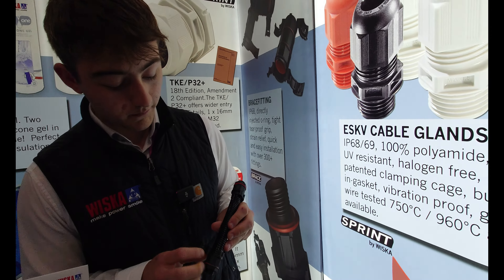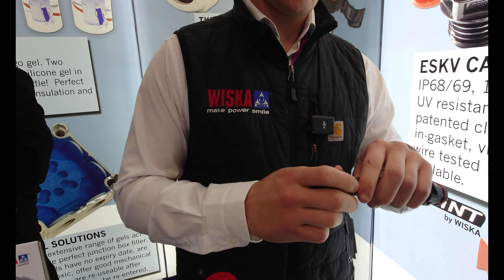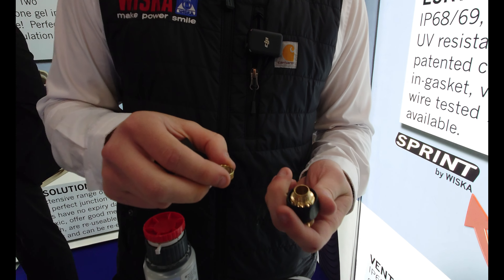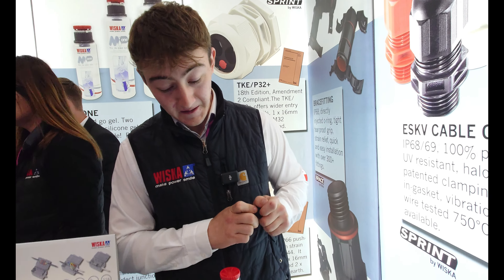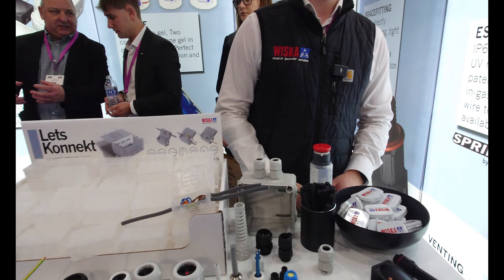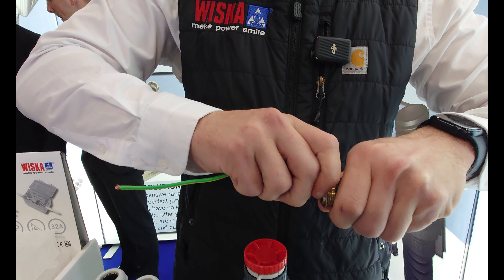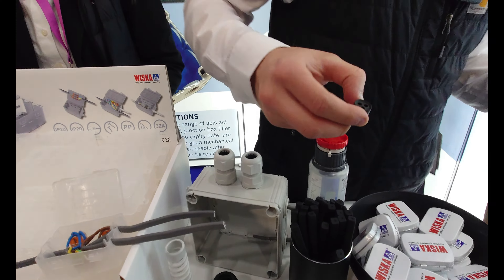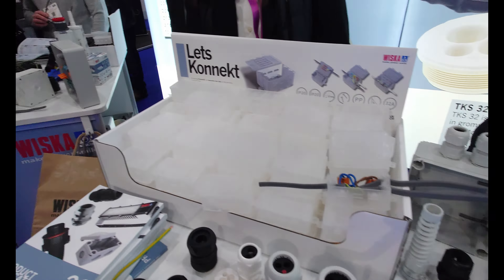Wiska Junction Boxes, Glands & More | Electrician's Life | Toolfair 2024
Originally founded in 1919, Wiska have become synonymous for being a leading manufacture of waterproof solutions. With an extensive range of junction boxes, glands and flexible trunking, they have to be the go to product for any electrician.

Watch this short video taken at ToolFair in Exeter for a brief talk-through of some of the products available on the market today.

🛒 Get your kit here:

3 x Black Wiska 308/5 Combi Junction Box with Pack of 10 x GLP20+ IP68 Cable Glands Outside Wiring

Wiska WinserKit Cable mamagement Solution. Sealing Insert Kit

Wiska EMT-F Kit Membrane Grommet Kit Amendment 3. Pack of 11

Wiska Combi EC308 Earthing Plate

Wiska Combi Gel Shot 300ML